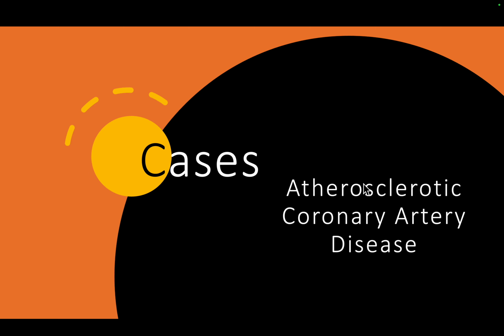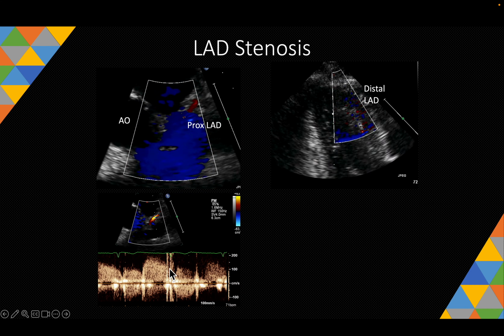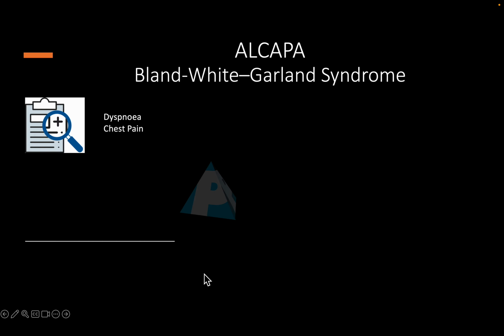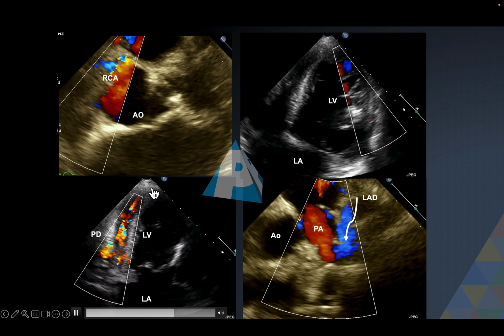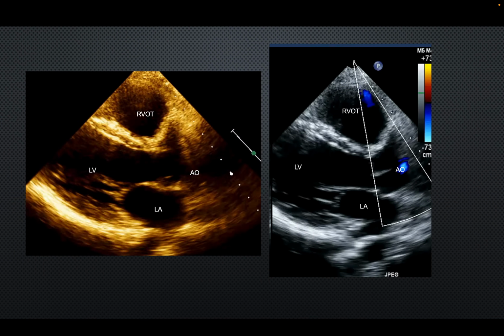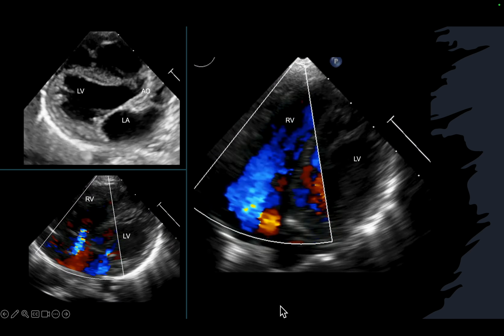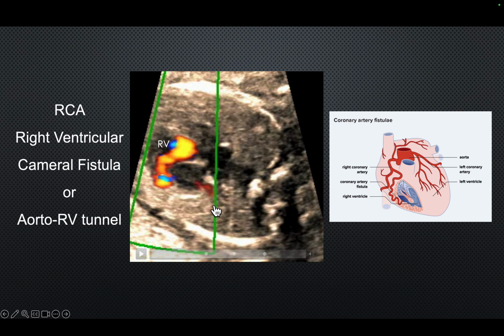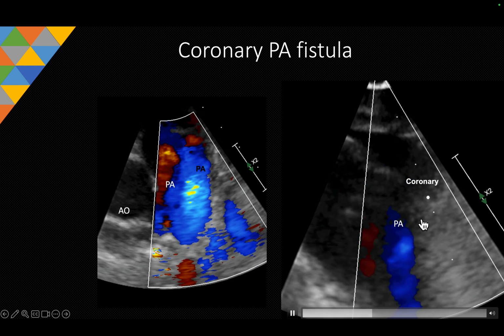Echocardiography of coronary cameral, coronary pulmonary artery and coronary pulmonary vein fistula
In this video you would watch rare cases of atherosclerotic and congenital coronary artery abnormalities.
1 LCX stenosis and triple vessel disease with LM LAD ectasia
2 ALCAPA adult and fetal
3 Larger left Coronary artery to RA fistula
4 Large Left anterior descending artery to RV fistula 2:1 left to right shunt
5 Coronary artery to pulmonary artery fistula
6 Coronary artery to pulmonary vein fistula